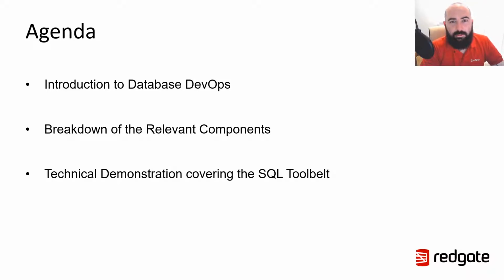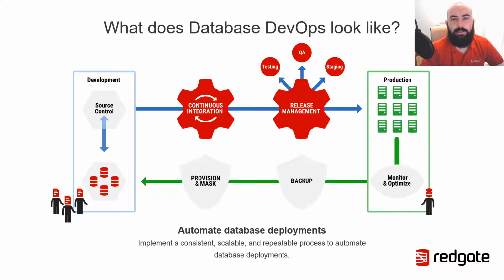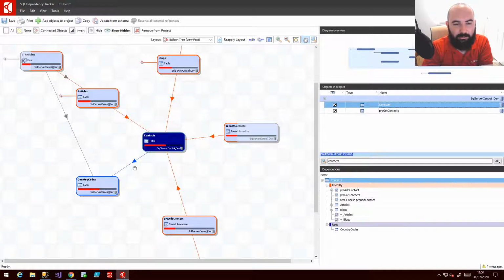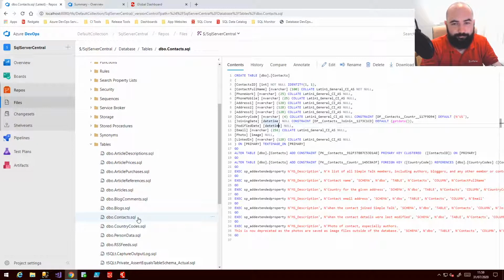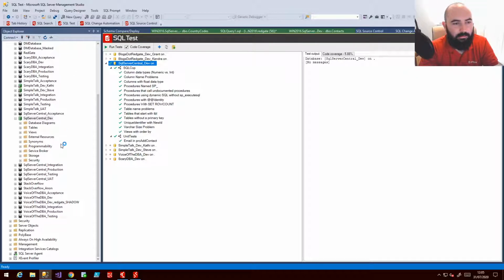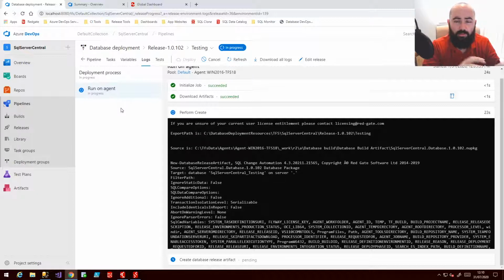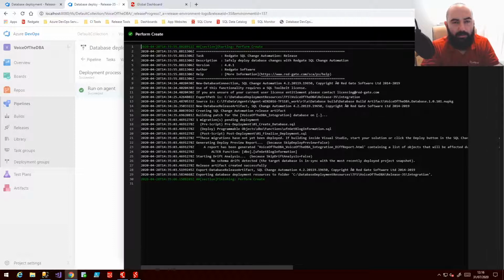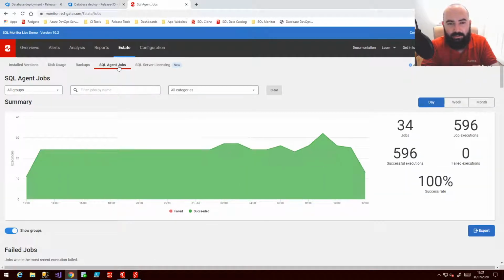Customer Journeys: Reasons to Upgrade to the Full SQL Toolbelt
In this video, Redgate's Chris Kerswell takes us through some of the reasons organisations and teams upgrade to the full SQL Toolbelt. We start with a quick look into concepts behind Database DevOps, before taking a look at what components involved including a demonstration of the relevant technology!